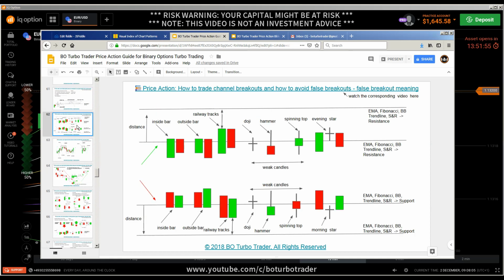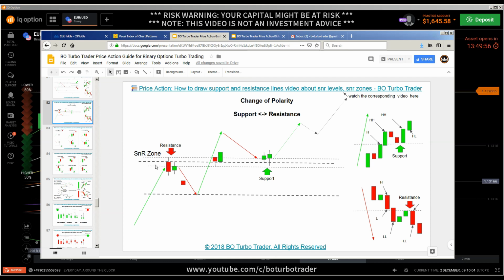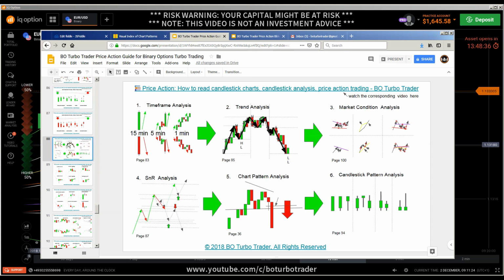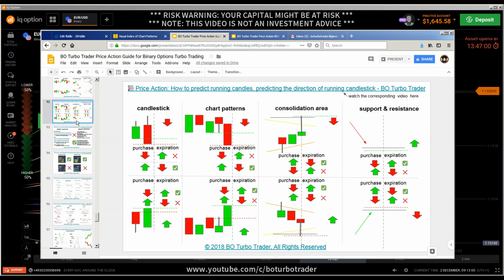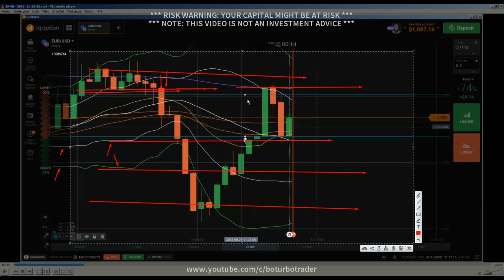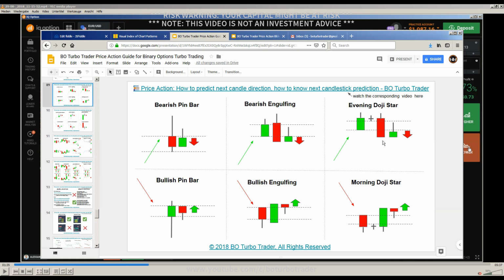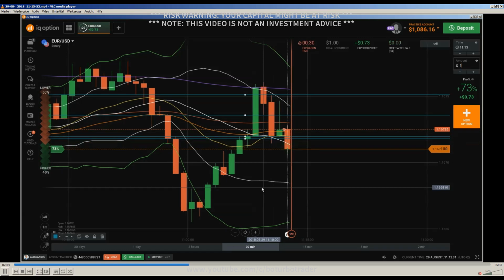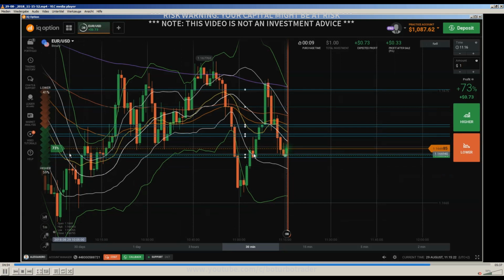1️⃣ Binary Options: binary options strategy, moving average pullback strategy, iq option part 37